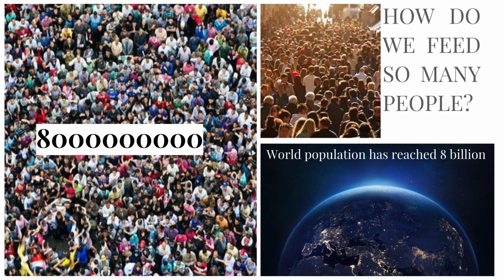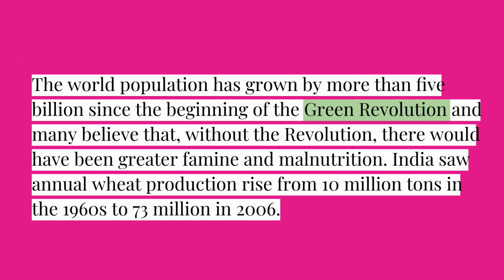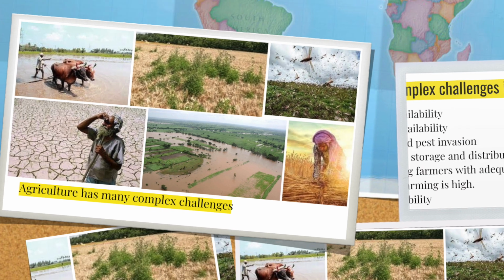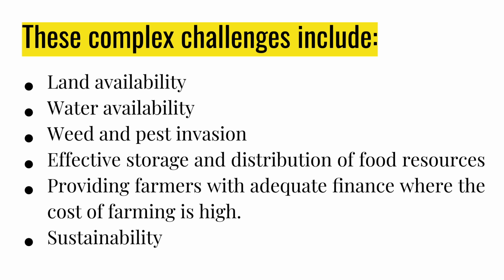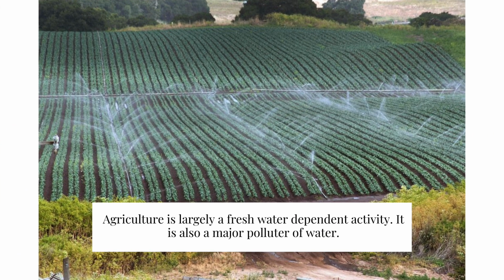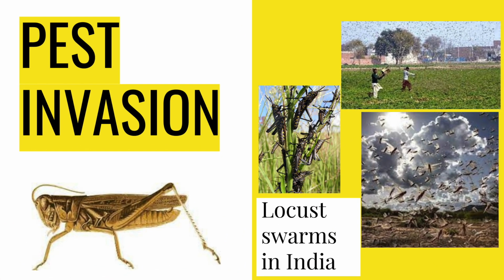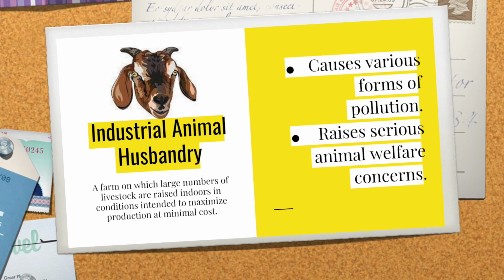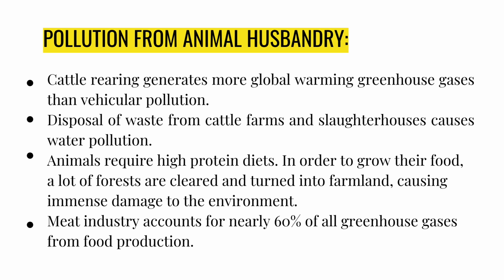Intro to Improvement in Food Resources